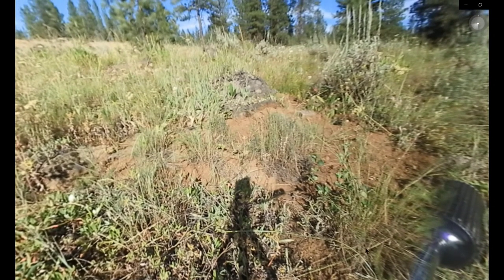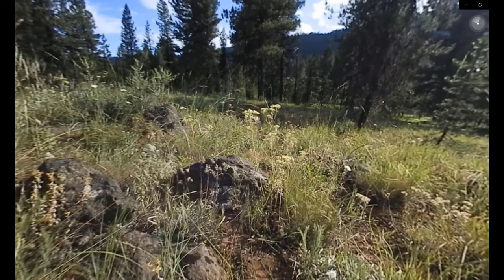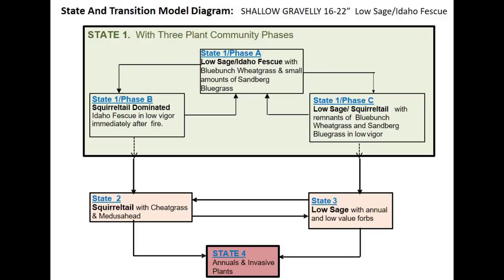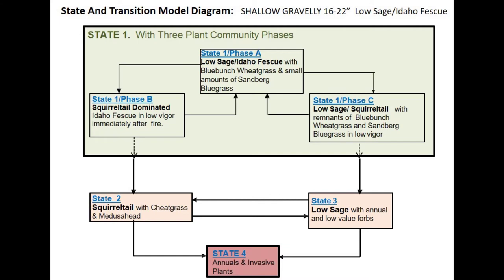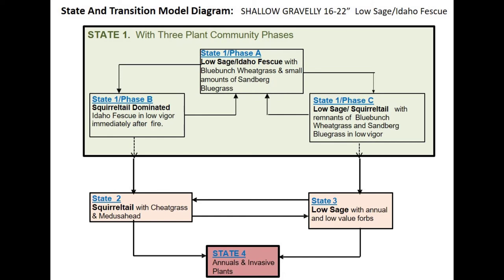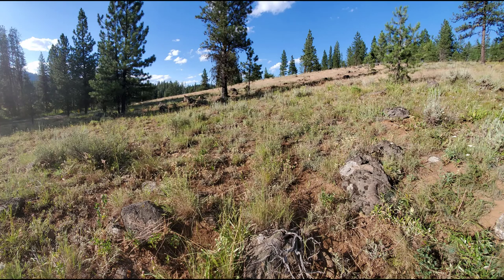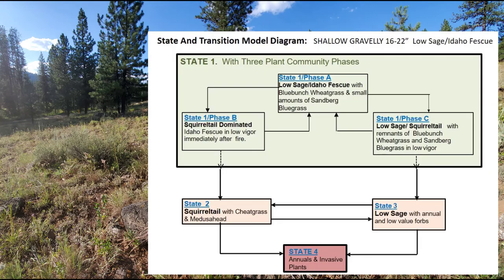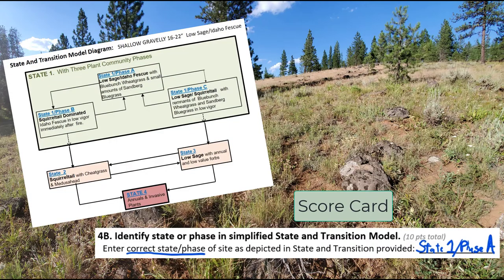State & Transition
Tips on identifying State/Phase in a State and Transition model.